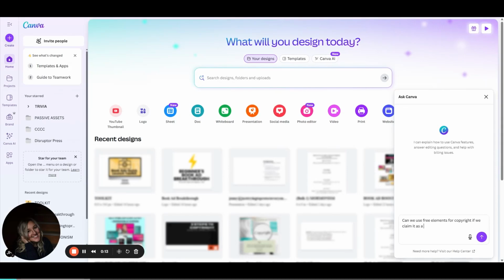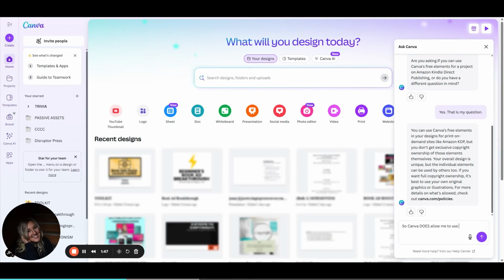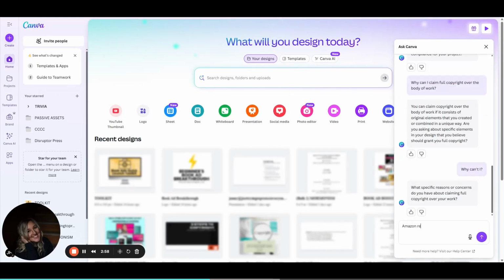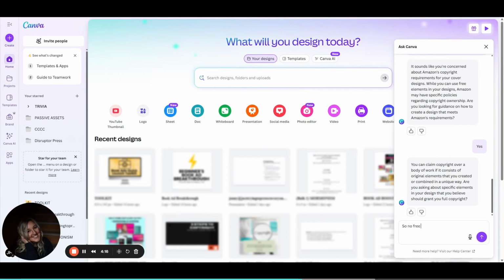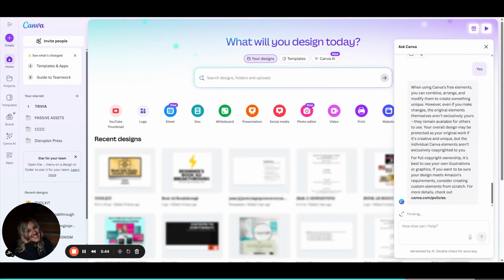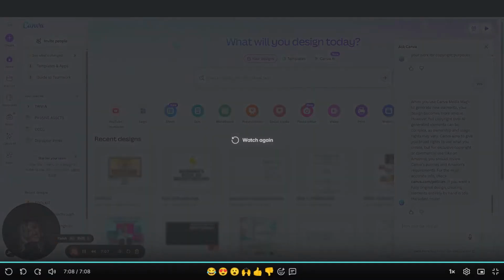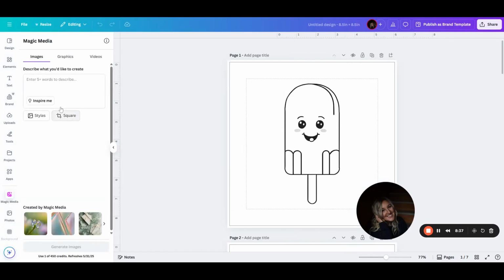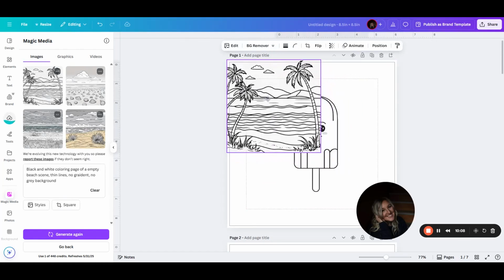Do You Own The Copyright To Your Canva Made Book For Amazon KDP???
Canva Copyright for Amazon KDP: What You Can and Can’t Do with Free Elements & AI Art
🎨 + 🧠 = 📚 Protect Your Book Designs the Right Way

00:00 – Let’s Talk About Canva & Copyright Confusion
We’ve had so many questions about Canva’s free elements, MediaMagic, and how to actually get copyright for print-on-demand books. So I went straight to the source—and asked Canva AI myself.

01:12 – What Amazon KDP Needs vs. What Canva Allows
I break down the difference between using free elements in a design vs. actually owning the copyright to them. Spoiler: just because it’s in your design doesn’t mean you can claim it!

03:00 – Why Your Book Cover Might Be Blocked on KDP
We’re talking real talk about why Amazon is flagging some covers that use repeated free elements—even when you’ve made them look custom. I’ll walk you through the loopholes and limits.

05:00 – So... Can You Modify Elements for Copyright?
What counts as original? I pushed Canva AI for clarification—how much modification is enough to make it yours? Canva's answer is helpful, but it's still nuanced.

06:48 – MediaMagic to the Rescue? Creating Elements That Are Yours
I test out using MediaMagic to create AI-generated designs and discuss how to ensure what you’re using is unique enough to be copyright-safe.

08:09 – A Raw Walkthrough of Creating a Coloring Page from Scratch
Watch me experiment in real time. I show how I’m building original artwork for a coloring book and what it takes to make it copyrightable (and protect your KDP account long-term).

12:33 – What Happened to My $8K Book When Amazon Got Involved
Yup, it happened. One of my top-selling books was pulled from the platform. I share why—and what I’ve learned since about safeguarding your designs before it becomes a problem.

13:26 – What Copyright Actually Means (And How AI Changed the Game)
Forget copying. Real copyright means originality. Learn how to prompt with personality and create content that is 100% YOU.

15:31 – The Real Goal: Originality That Builds a Brand
This is about protecting your creative work, standing out in a crowded market, and avoiding legal headaches later.

16:35 – Final Takeaways: Be Creative, Be Safe, Be Original
You don’t need to fear Canva or AI—but you do need to understand what Amazon’s looking for. I’ve got you covered with the checklist below 💛

[Insert link again here]

💬 Got questions about Canva, copyright, or Amazon KDP? Drop them in the comments—I’m here to help you keep your account safe and your books selling.